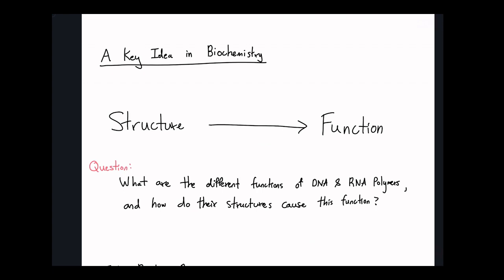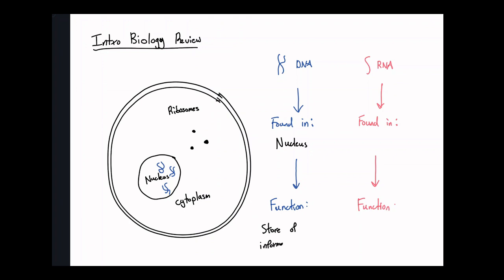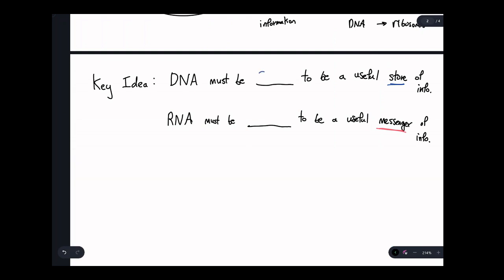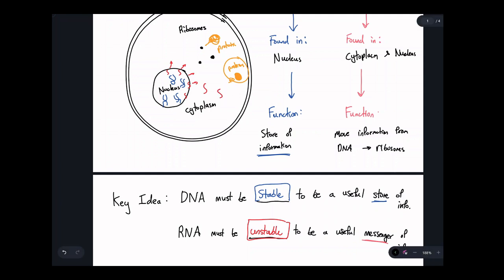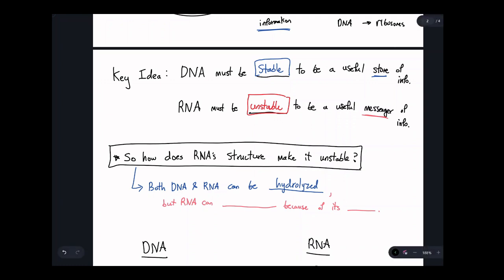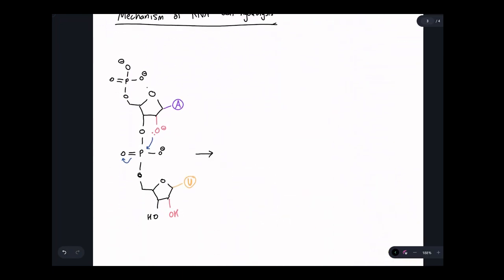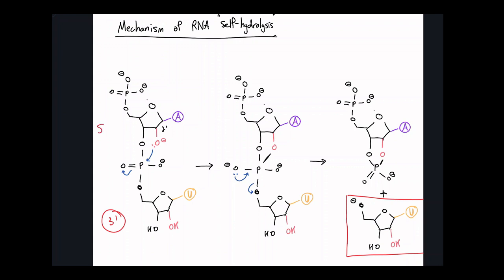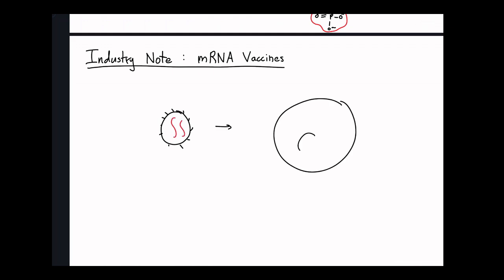DNA vs RNA Function, The Importance of Stability